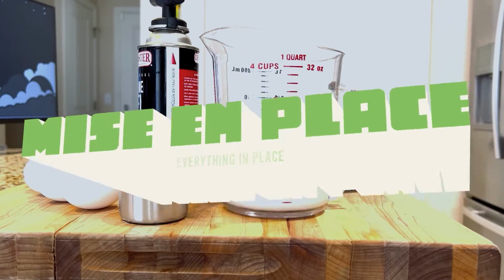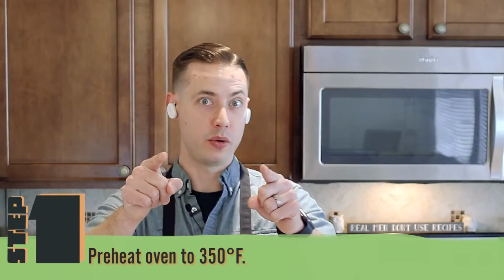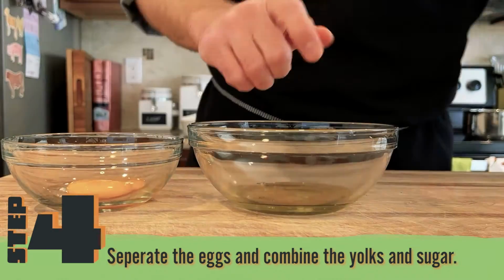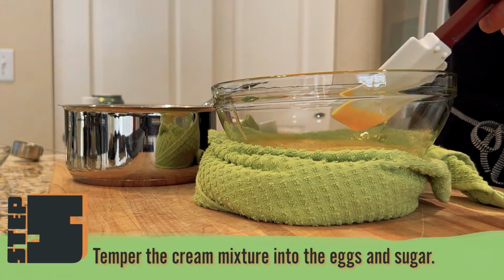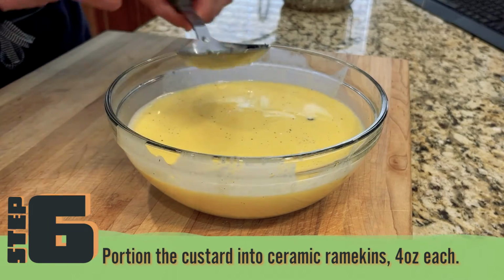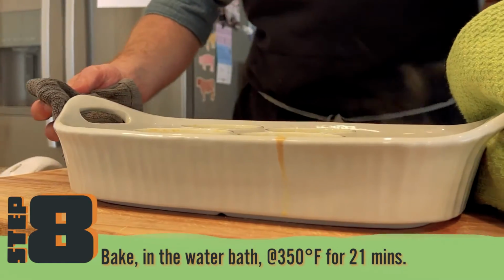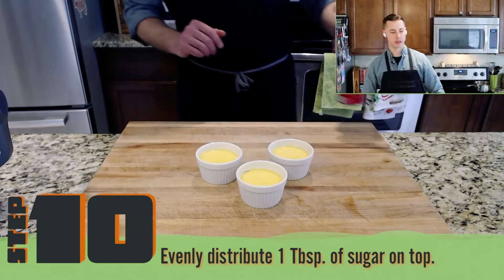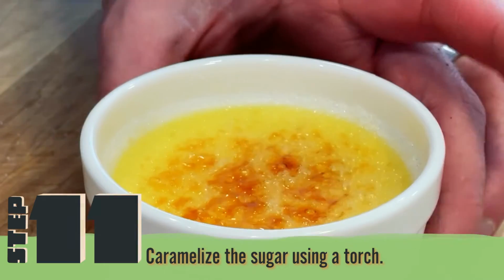Use this ingredient to make your creme brulee NEXT LEVEL! | Ingrediology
I love French cooking and I love desserts. This easy crème brulee recipe can be done with few ingredients. I'll walk you through how to clean a whole vanilla bean, temper a custard, cooking in a water bath and how to properly torch your new favorite dessert. Any red blooded cook loves to play with fire!

I made you a class guide for this recipe. It has nutritional info, an equipment list and shopping list!

Supporters of the show are invited to a private, face to face, cooking class each month. Where we go off menu and get to know each other.

You can checkout my free weekly cooking class / live stream on Wednesdays @ 3pm MT.